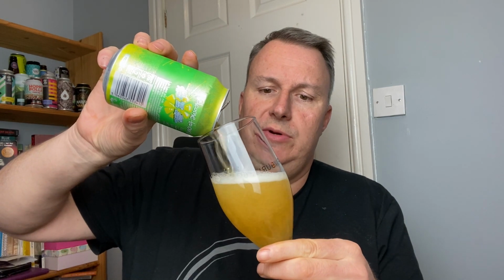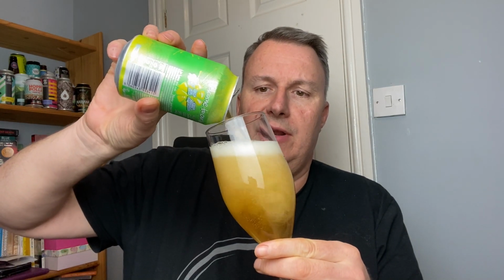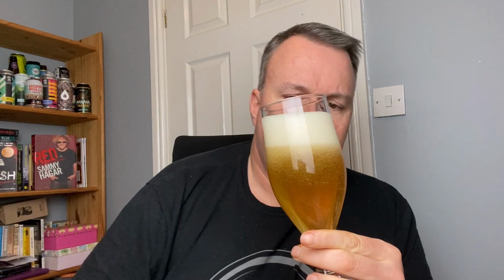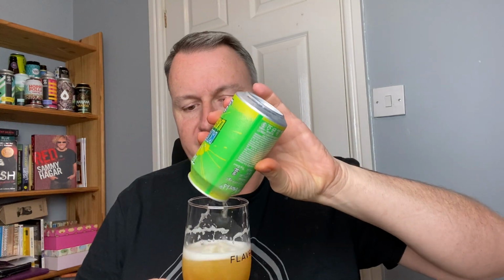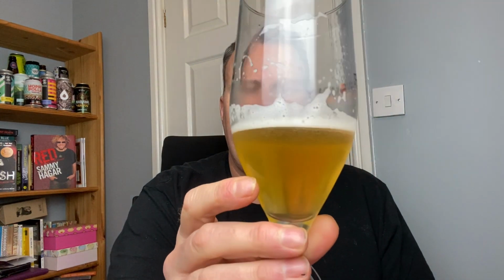Tiny Rebel - Key Lime Lager - Beer52 Awards 2020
My review of Key Lime Lager by Tiny Rebel based in South Wales, one of the beers from this months Beer52 Awards 2020 subscription box.